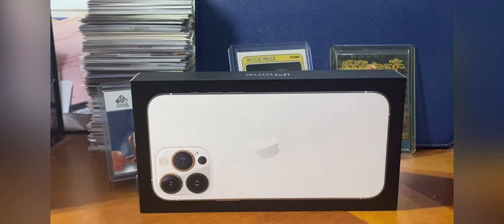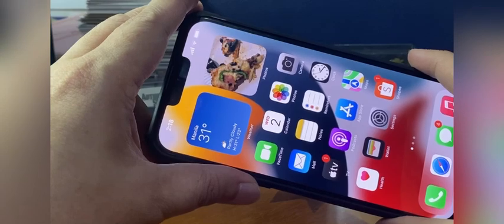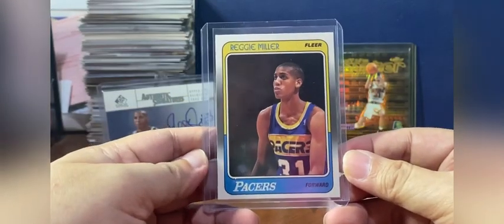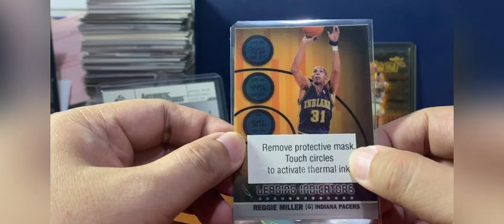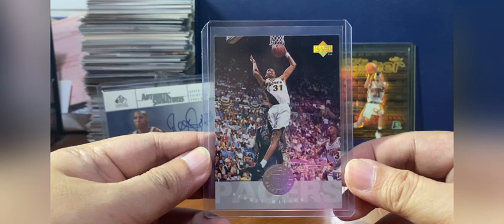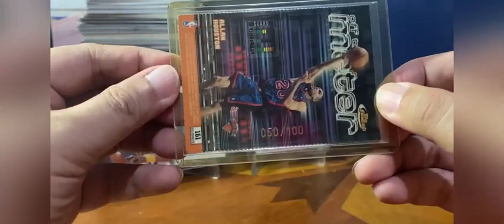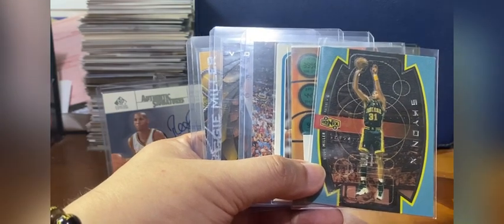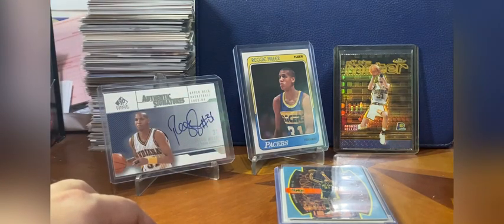NBA Player Cardboard Spotlight: REGGIE MILLER. And my iPhone13 Pro Max from Smart!